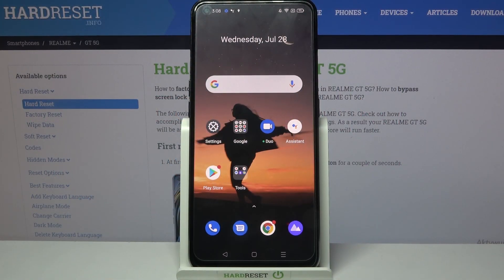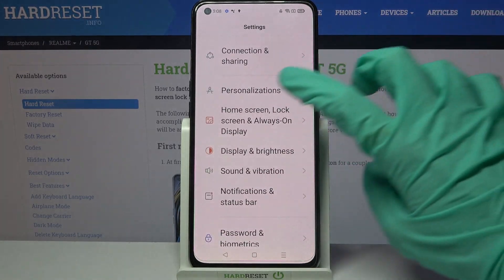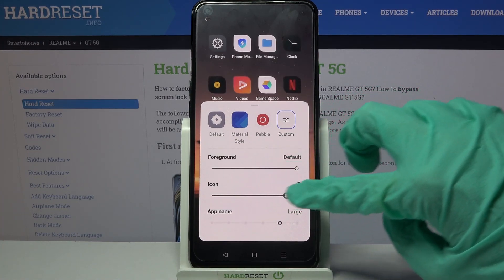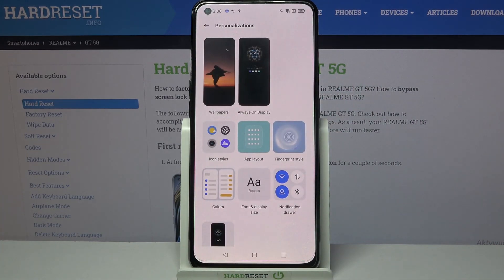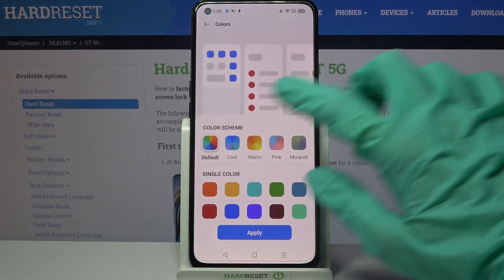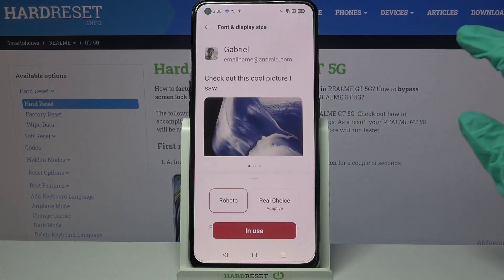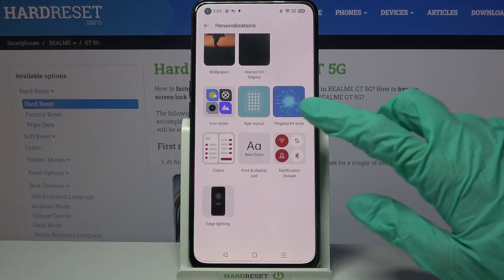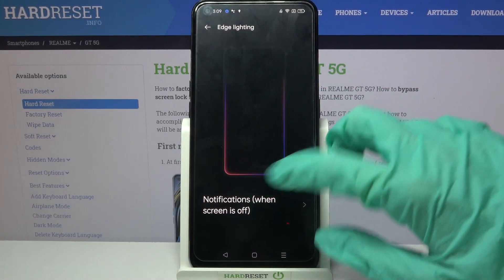How to Change Theme of Realme GT 5G - Pick Different Theme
In order to try something new on your Realme GT 5G, check out the video above! In it, our expert will present to you, where Theme Settings are Located. From there, you’ll be able to choose the perfect one for you and apply it on your Realme! Don’t wait, just stay with us and enjoy the new look for your smartphone. Let’s begin!

How to change device theme in REALME GT 5G? How to refresh device theme in REALME GT 5G mobile? How to personalize device theme in REALME GT 5G smartphones? How to change theme of the device in REALME GT 5G? How to locate device themes in REALME GT 5G device?